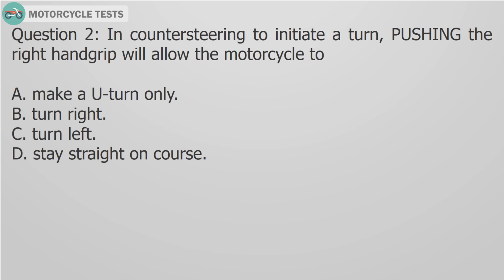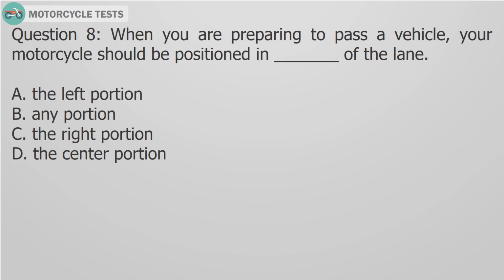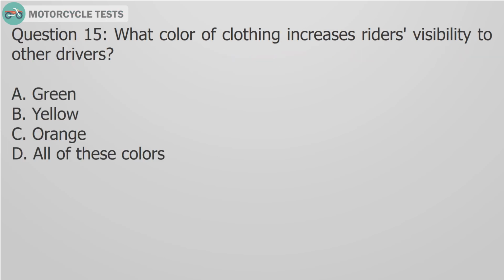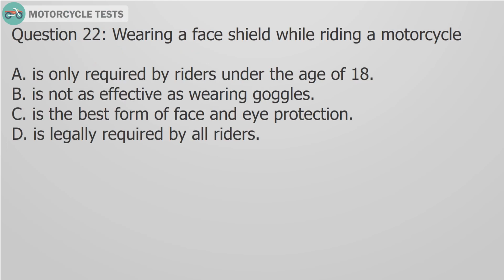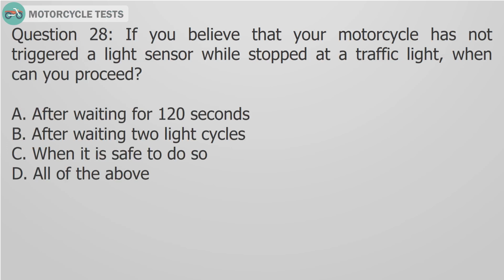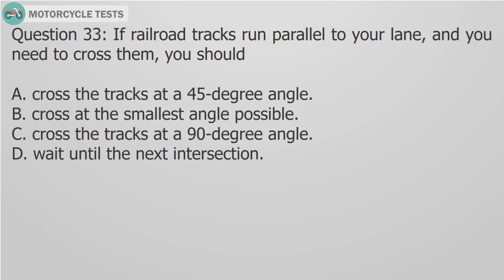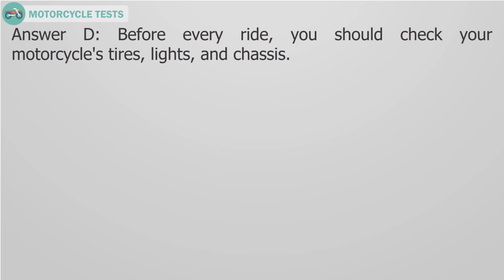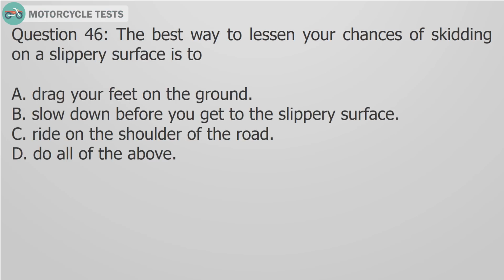Florida DMV Motorcycle Practice Test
This video provided free of charge and will test your knowledge of the information in the Florida Motorcycle Operator Manual. Answering these practice questions will help you prepare for the state exam. Before answering any questions, you have thoroughly read and studied the Florida Motorcycle Operator Manual. All the questions are multiple-choice and have four possible answers. After reading and hearing the question and all the answers, think about your best choice, after that, see the explanation to learn more . Remember that there won’t be hints on the state exam. When you pick the right answer, you will move on to the next question. When you choose the wrong answer, you will be show.
To pass this test, you will need to correctly answer 21 of the 25 practice questions. Passing this exam is not a guarantee that you will pass the state exam.
Goodluck to everybody.